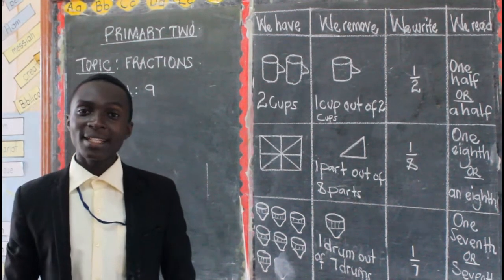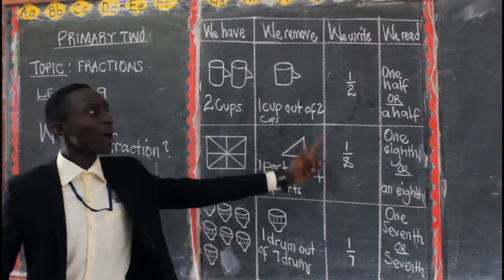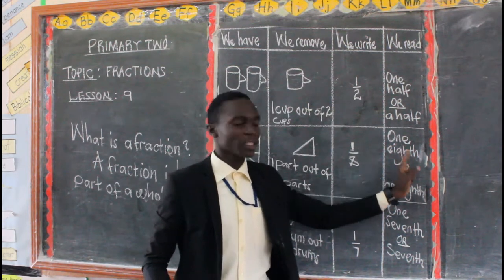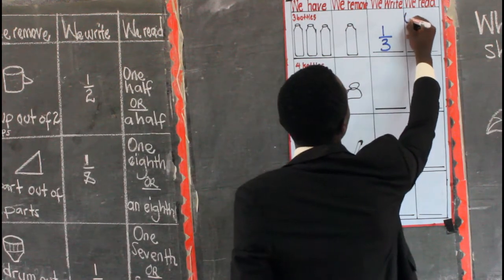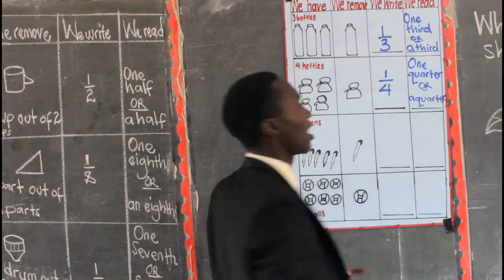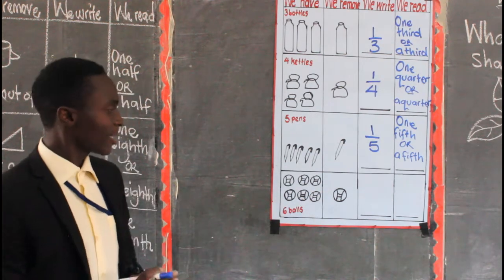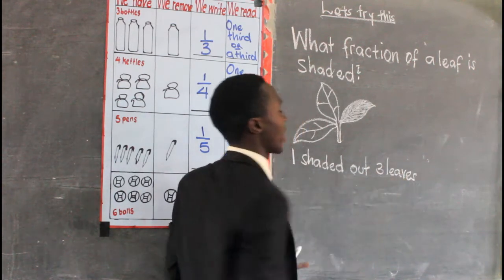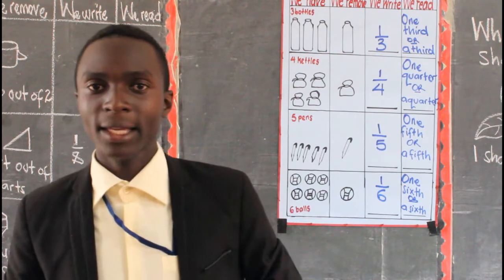PRIMARY TWO MATHMATICS LESSON NINE